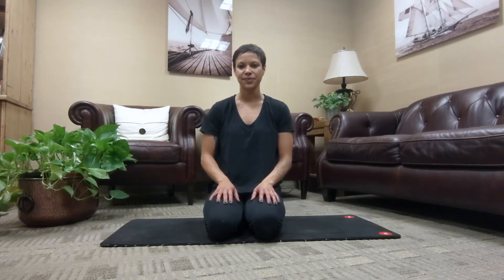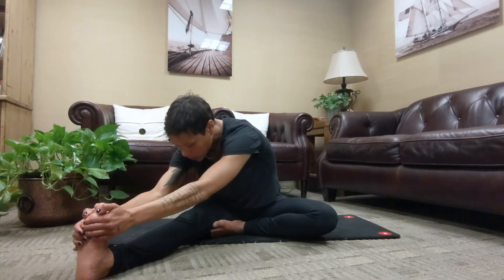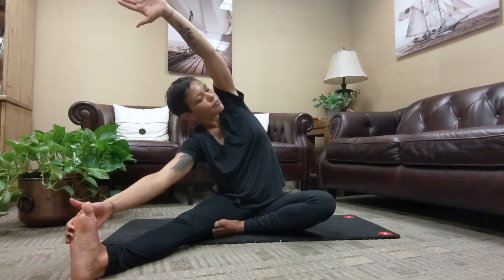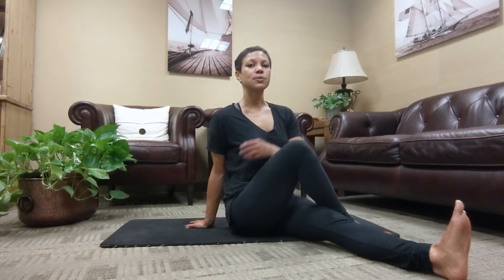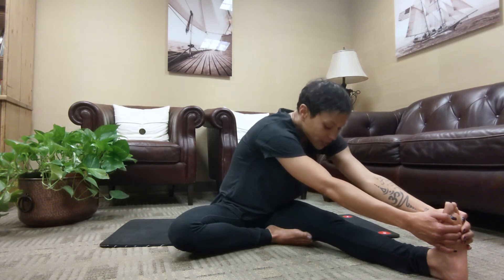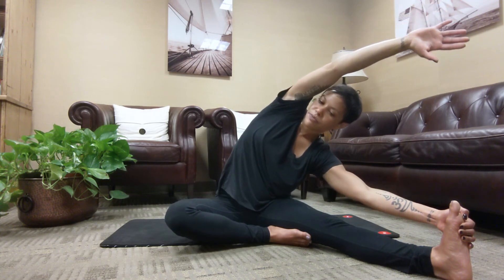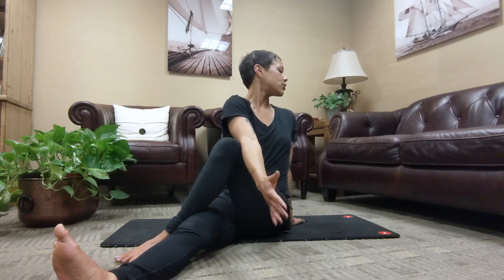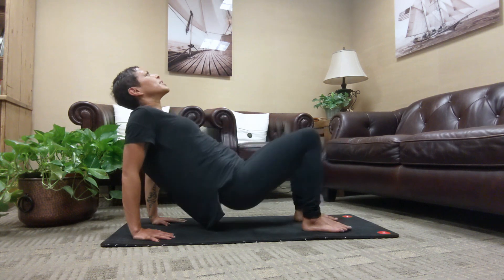Floor Static Stretching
This movement flow targets the hips, hammys, and glutes. Utilize this to reset after a hard workout or a period of being sedentary.
1. Hamstring Stretch
2. Quadratus Lumborum Stretch
3. Piriformis Stretch
4. Seated Twist
5. Upward Facing Table